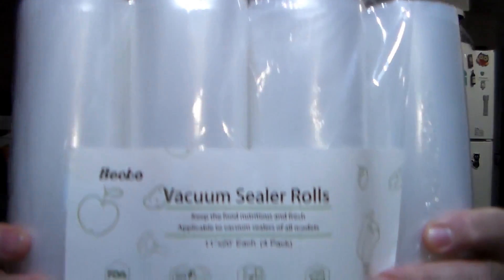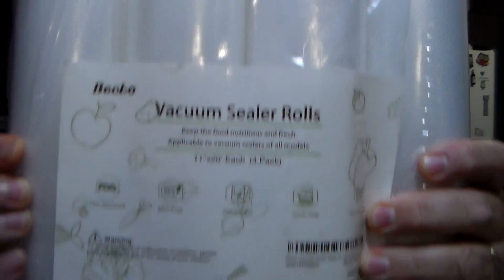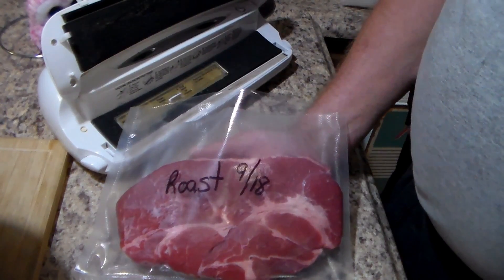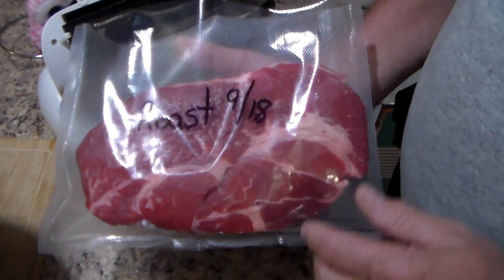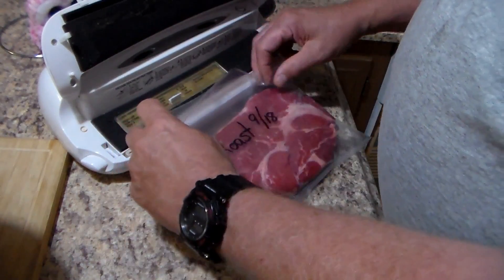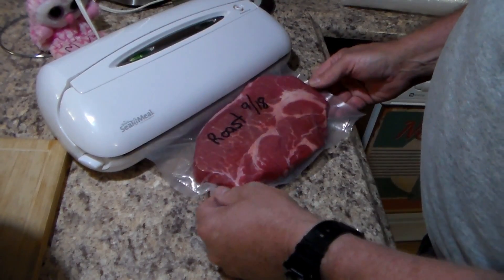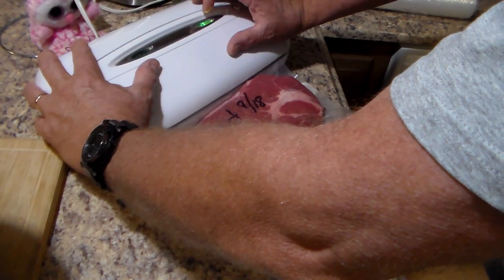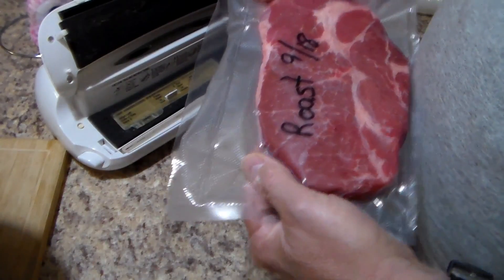Becko Vacuum Sealer Bags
Becko Vacuum Sealer Rolls for Foodsaver and Sous Vide, BPA Free and FDA Approved -11in x 20ft (4 Rolls)

Start Date: 09/07/2018 4:00 AM PDT
End Date: 09/10/2018 4:00 AM PDT

will constitute infringement of rights